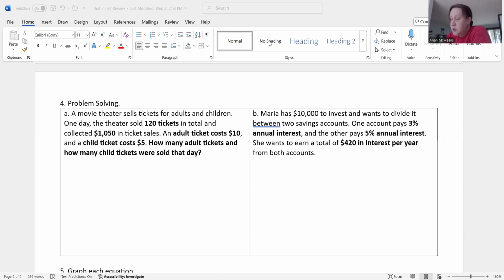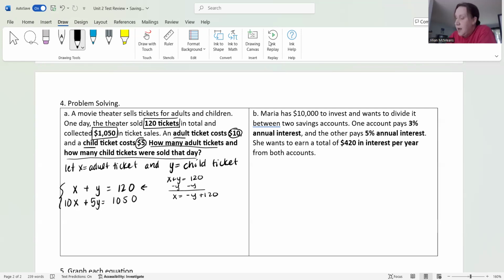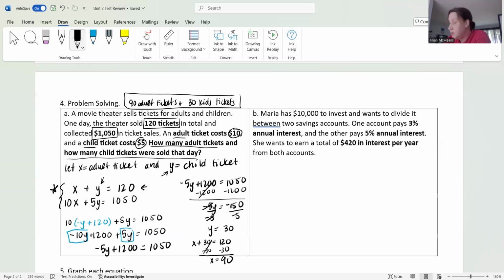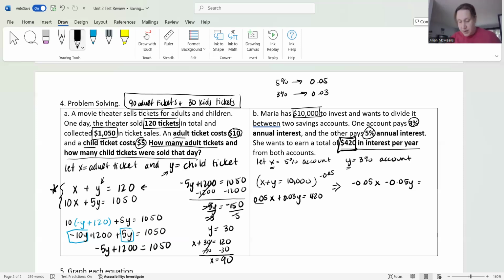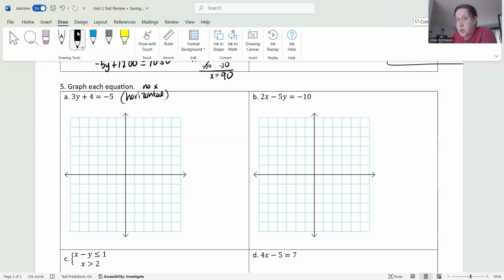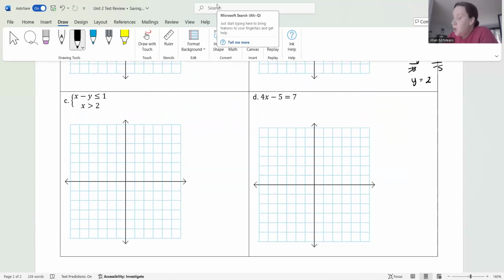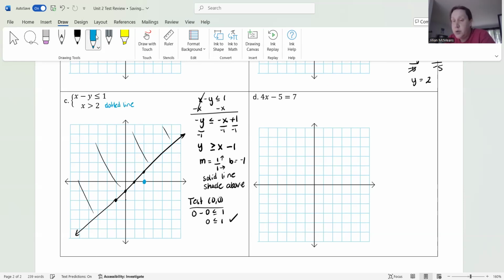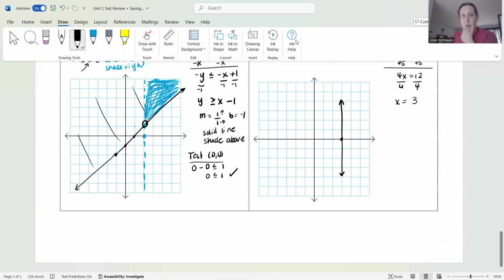M35 Unit 2 Review video for Questions 4 and 5